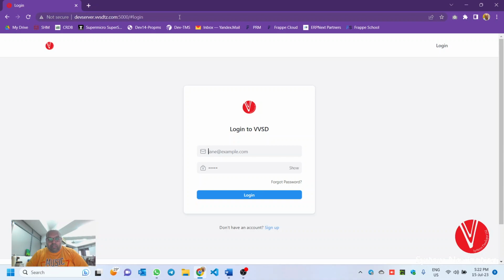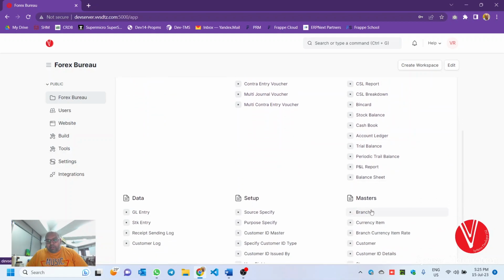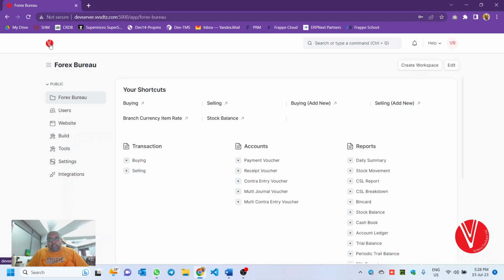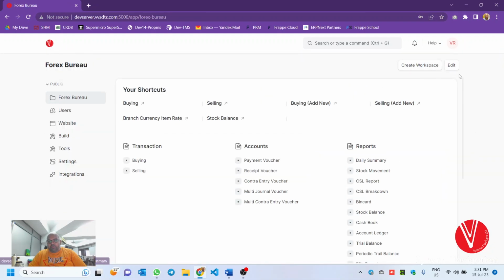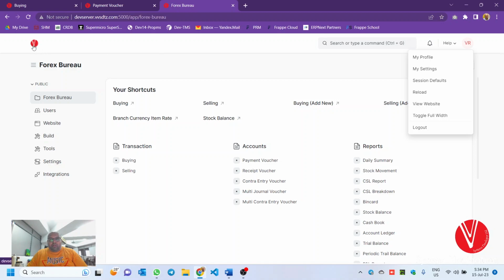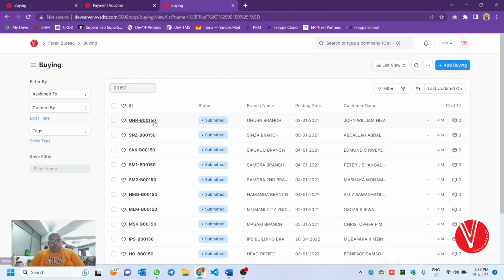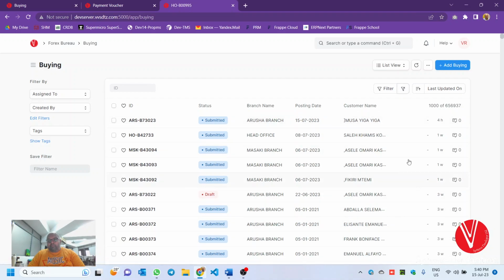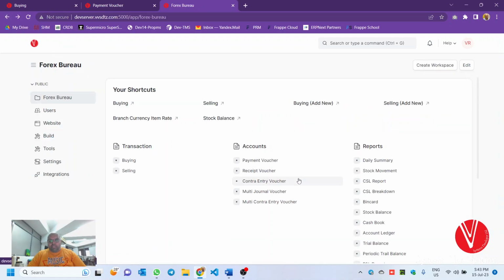VSD Forex Bureau System - NAVIGATION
The Video shows how to navigate through the system of VSD Forex Bureau System.